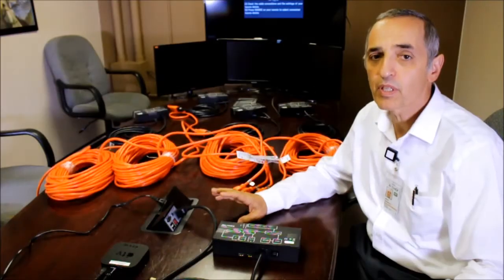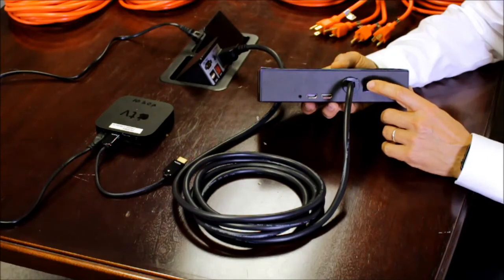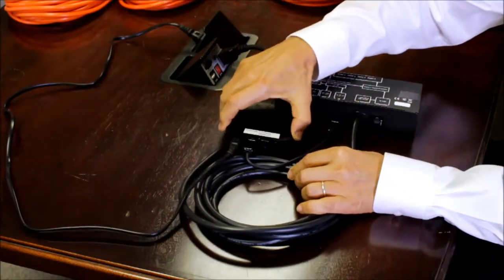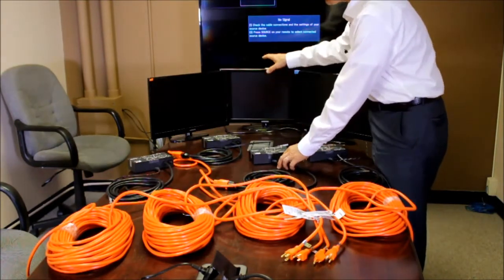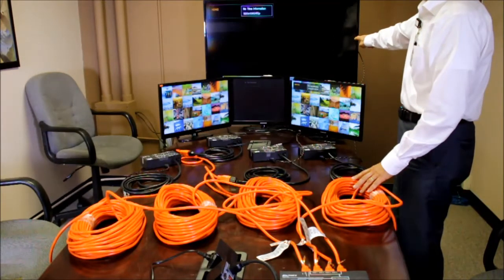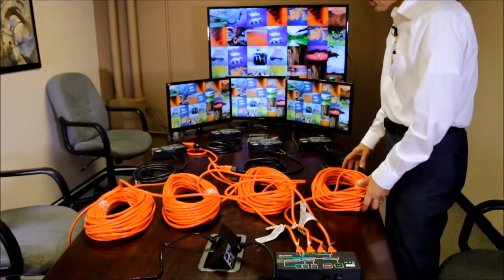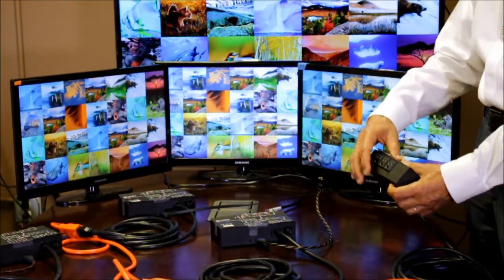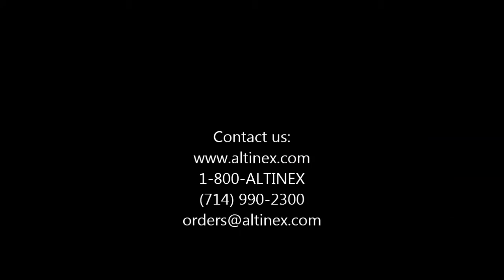HDMI Over Power Demonstration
President and CEO Jack Gershfeld introduces and demonstrates the newest product in the AnyWire line from Altinex: a transmitter and receiver that can transmit HDMI signal over power extension cable.